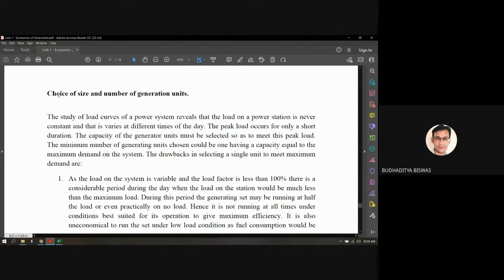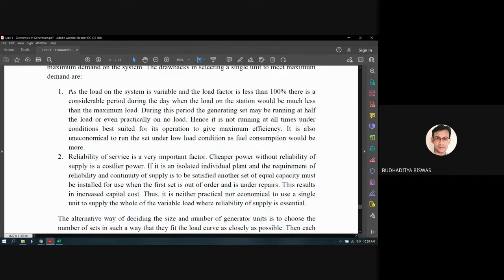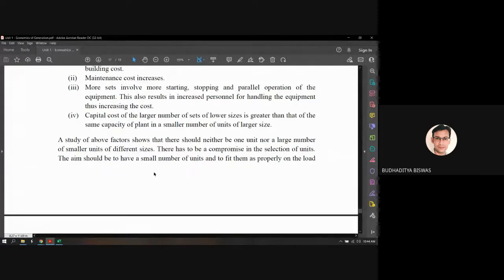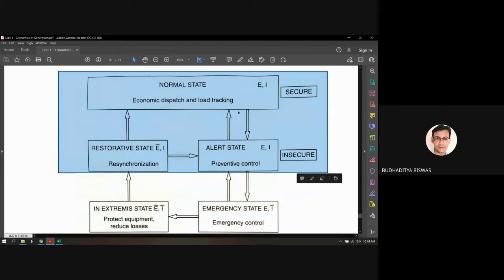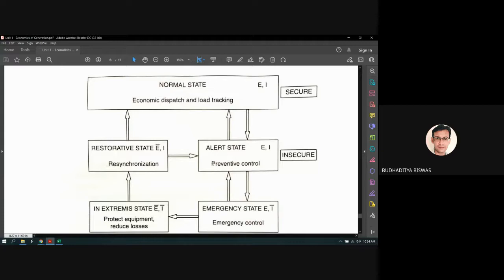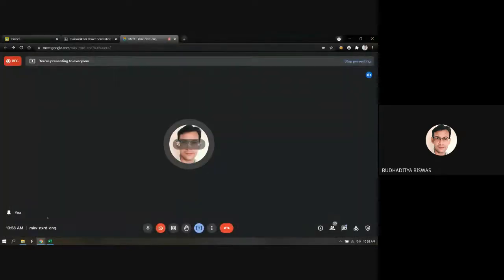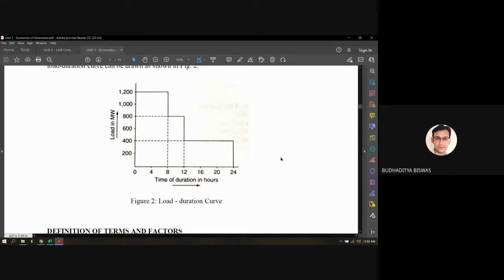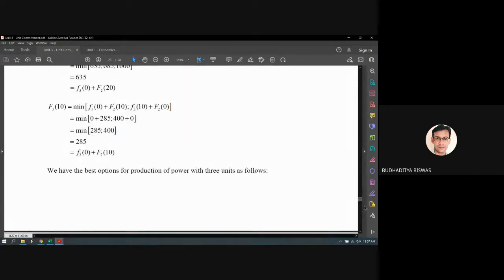PGE Choice of size of generating plants